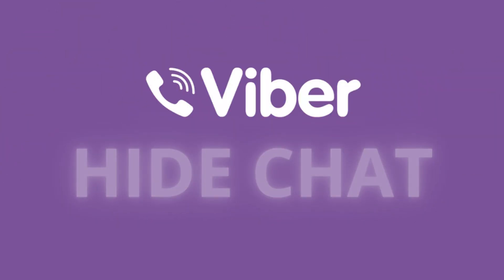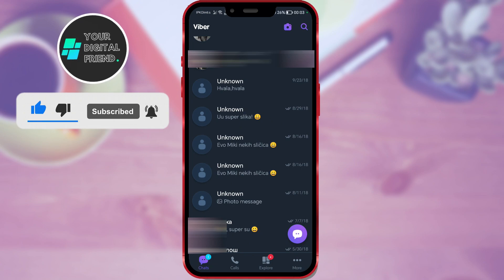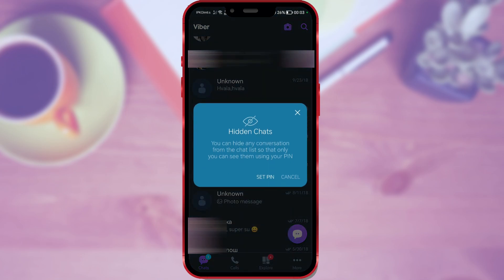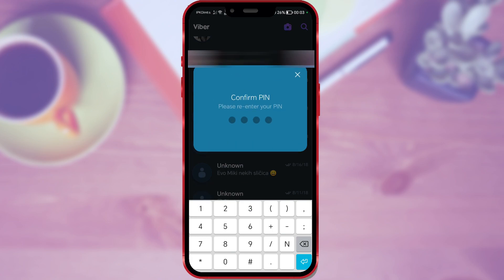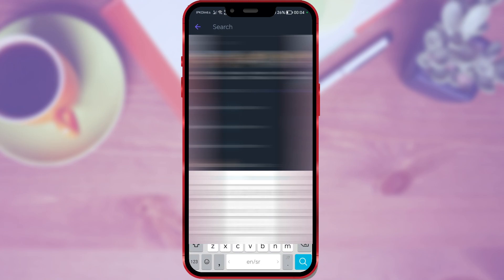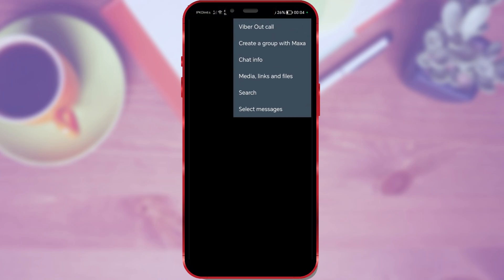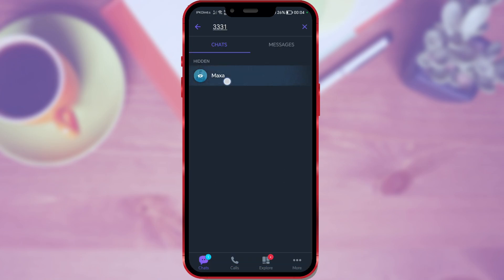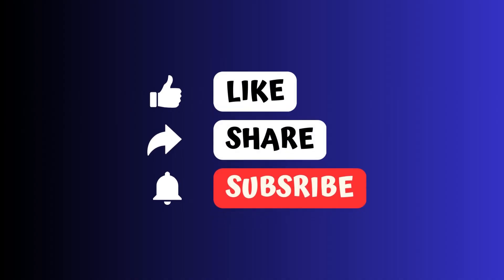How to Hide Viber Chats (2023)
How to hide chats (conversations) on Viber in 2023. In this video I will show you how to hide chats on Viber in few simple steps.